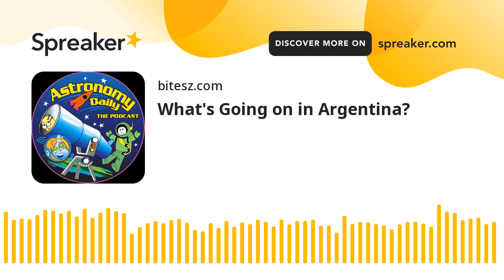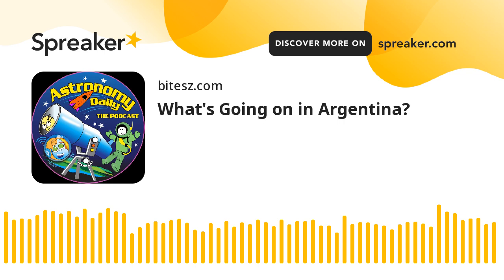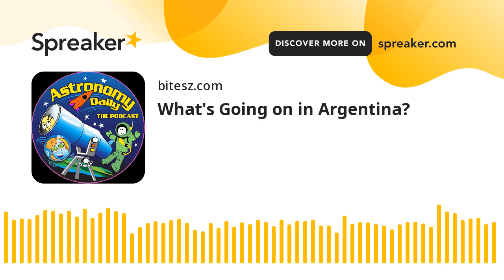What's Going on in Argentina?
Astronomy Daily – The Podcast
Show Notes
S01E04
Astronomy Daily – The Podcast is now available on Apple Podcasts and Spotify:
Join Andrew Dunkley and his feisty AI Co-host Halley (no surname) as they bring you todays space, astronomy, and science news in an easy to digest podcast.
Stories featured in this episode:
New Artemis 1 souvenir T-Shirts available
New NASA Technologies being developed in hunt for life
Iran launch failure
What’s going on in Argentina with the new Chinese built Radio Telescope complex?
 An ancient chunk of Earth’s crust below Australia
Solar flares hitting Earth
In the USA, the FCC is revising licensing rules for low earth orbiting satellites.
If you’d like to find out more about the stories featured in today’s show, you can read today’s edition of the Astronomy Daily Newsletter at any of our websites – subscribe and get the new edition delivered to your mailbox or RSS reader every day….it’s free from us to you.